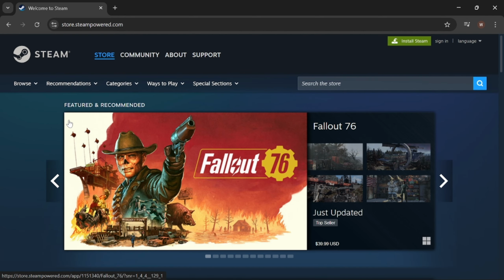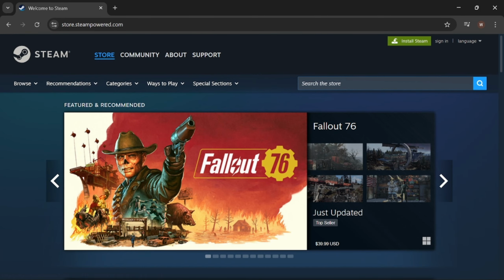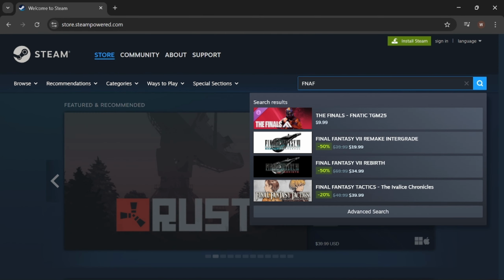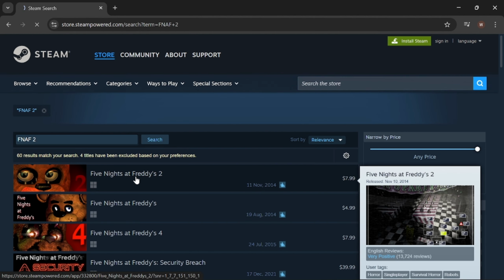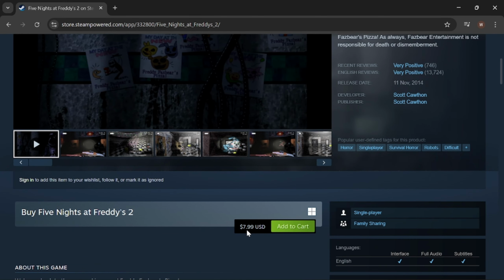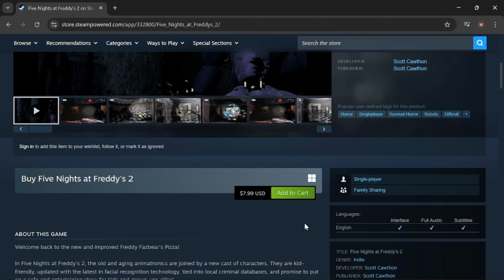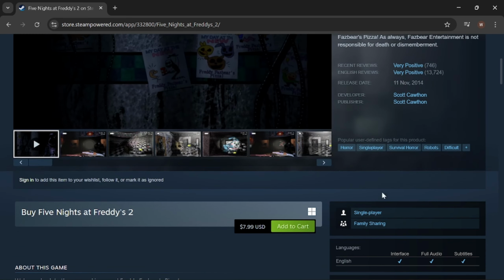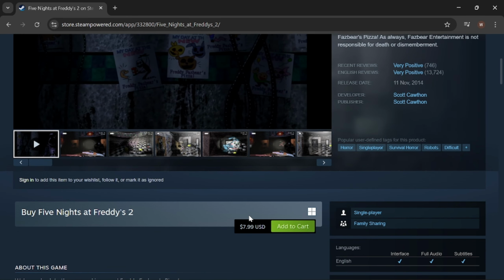How to Download FNAF 2 for PC – FREE & LEGAL METHOD (2026)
Want to play Five Nights at Freddy’s 2 on PC for free — legally and safely? This tutorial shows you the official, risk-free ways to download and install FNAF 2 without viruses, cracks, or scams.

✅ You'll Learn:

Where to find official demos & free versions
How to install and run FNAF 2 on Windows
System requirements & compatibility fixes
How to avoid fake sites & malware
Play safe and support the developers.
 No pirated files, no account risks.